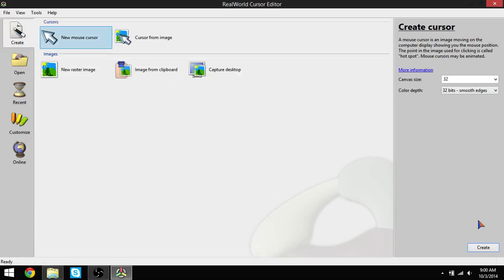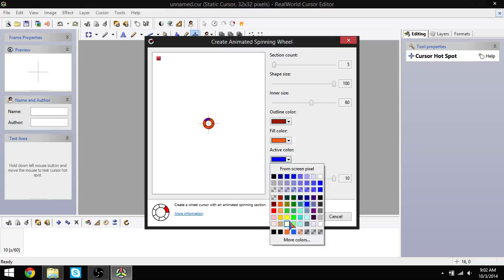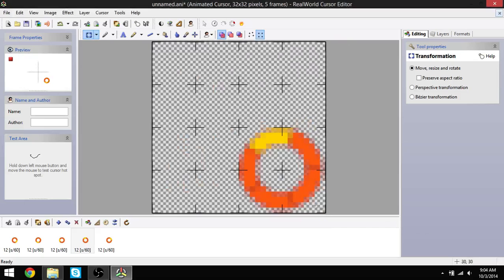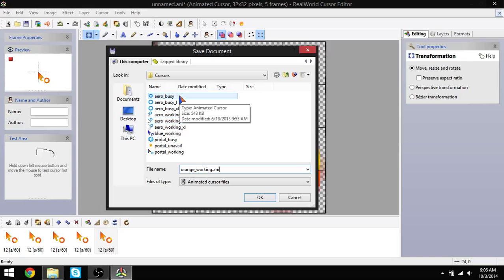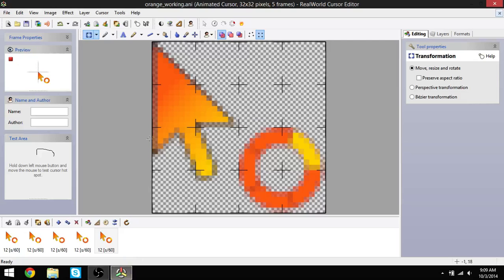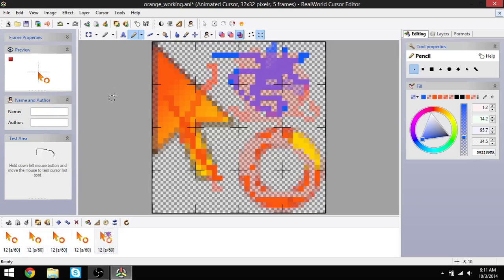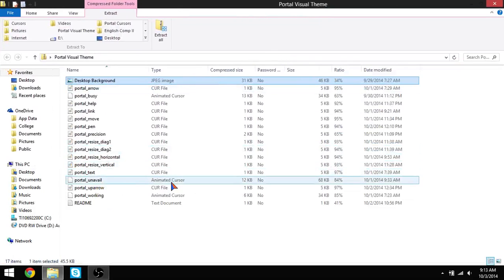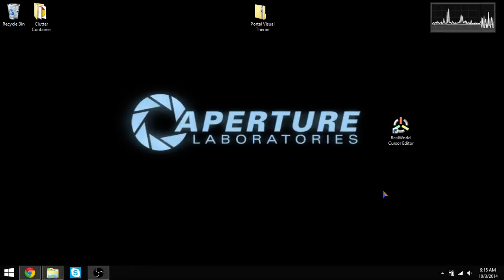How To: Change Windows Cursors with RealWorld Cursor Editor - Extremely Basic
Today I show you how to make your own cursors!
Along with a couple of tips on how to maneuver around this program, I will share my current desktop and cursors in case you like my theme.
Links I pointed out in the video:
Uxstyle